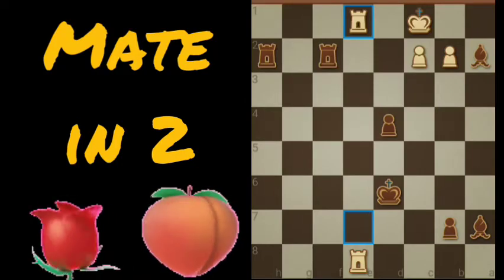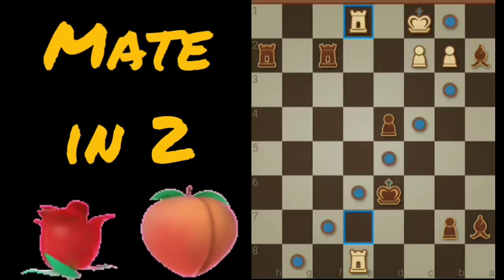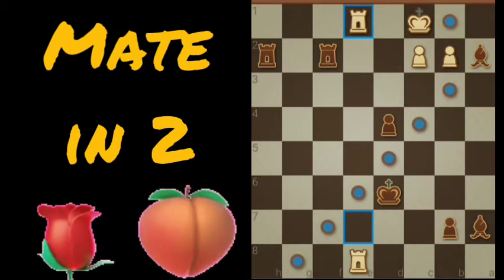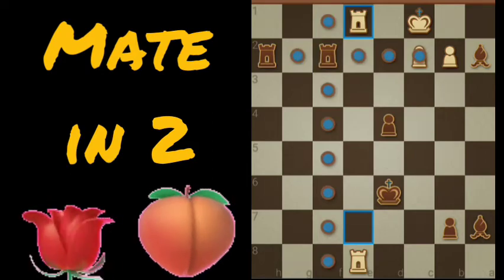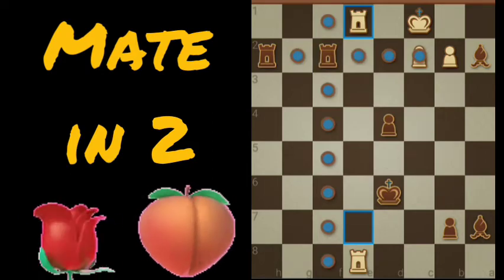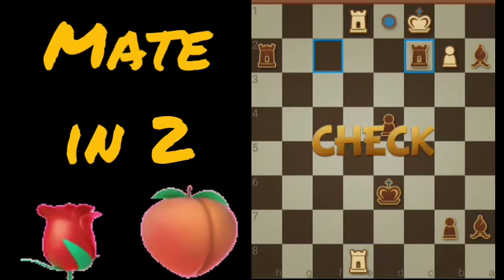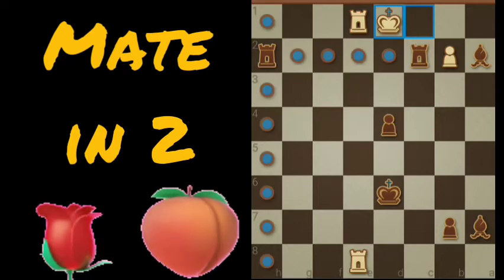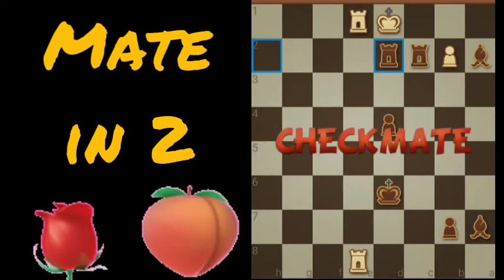chess problem mate in two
chess problem mate in two moves for black. Below are links to more chess problems: